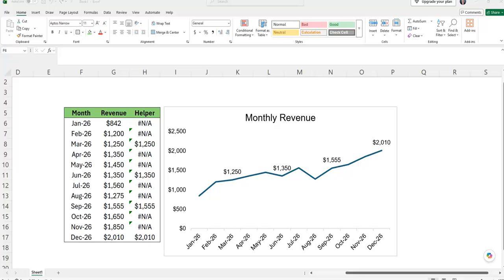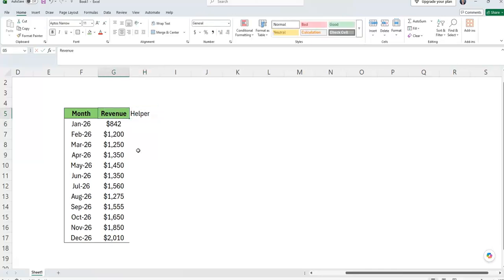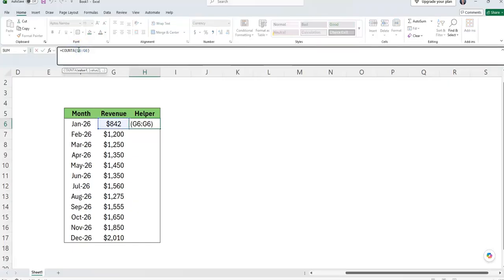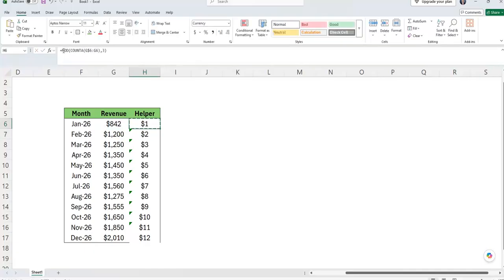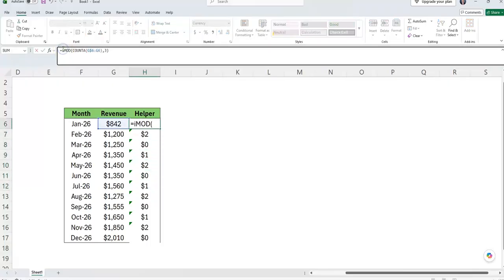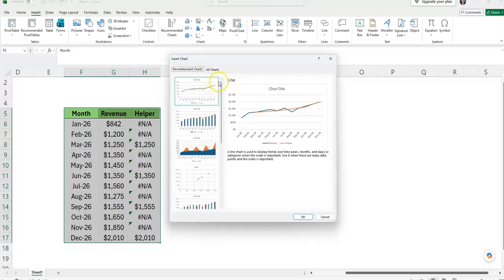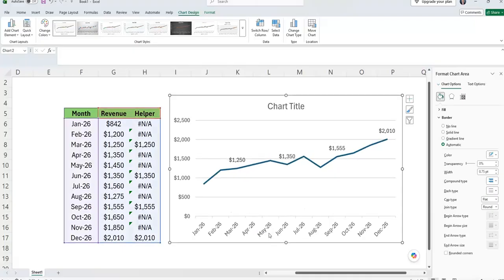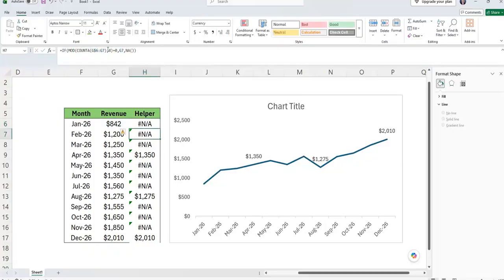Excel Chart Hack: Show Data Labels Only When You Want Them!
Ever make an Excel chart and end up with way too many data labels cluttering everything up? In this tutorial, I'll show you a simple Excel chart hack that lets you show data labels only when you want them — without having to manually delete a ton of labels one by one.

This trick is perfect for creating cleaner, more professional-looking charts while still keeping the important data points highlighted. Whether you're working on dashboards, reports, or presentations, this Excel tip will help you save time and make your charts easier to read.